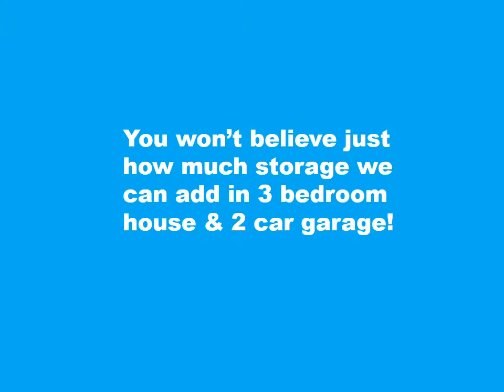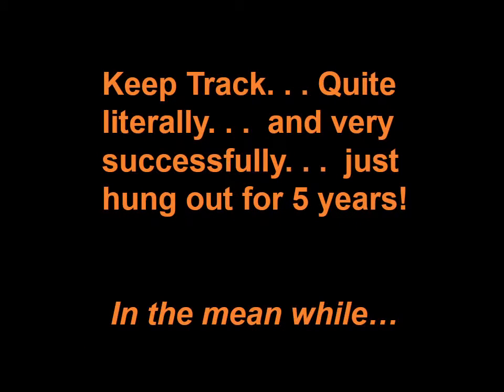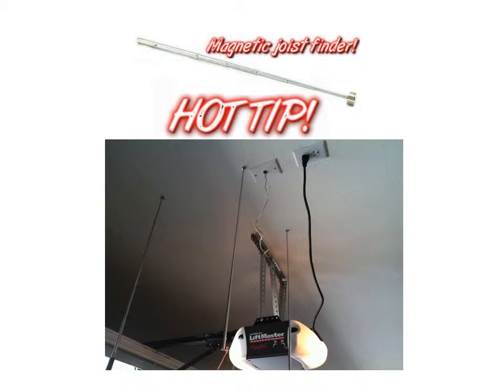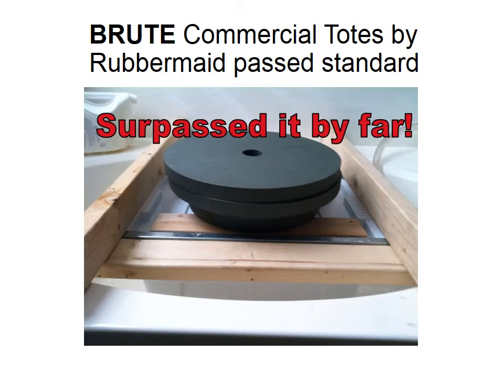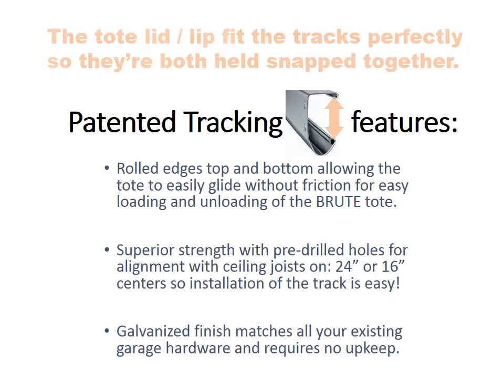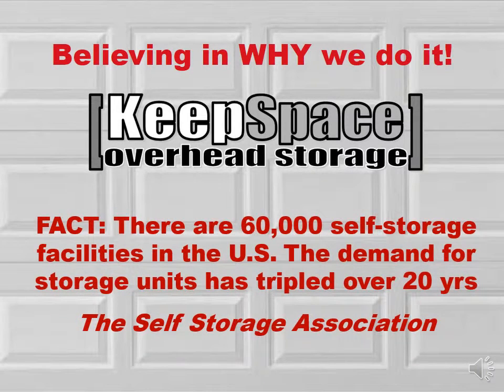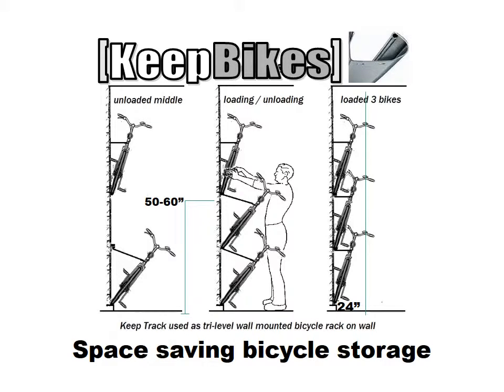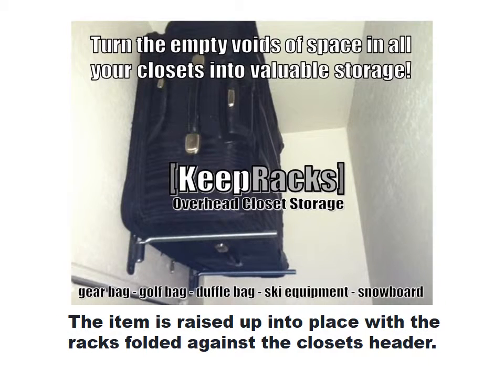KEEP SPACE Consumer Website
Discover your secret storage spots in you home and garage!